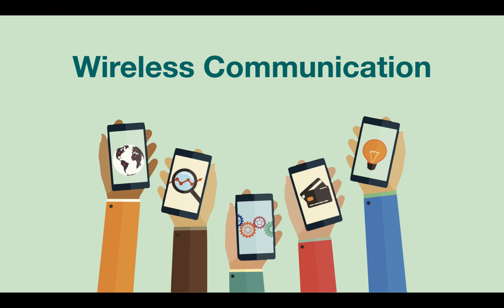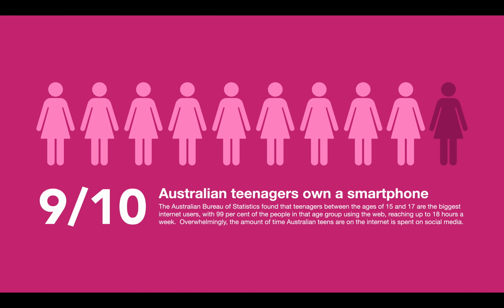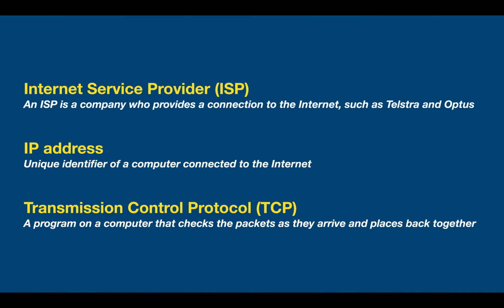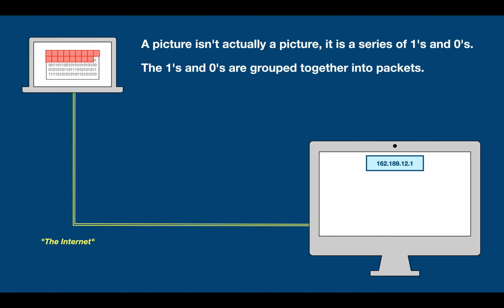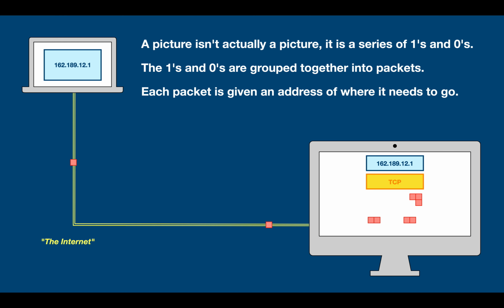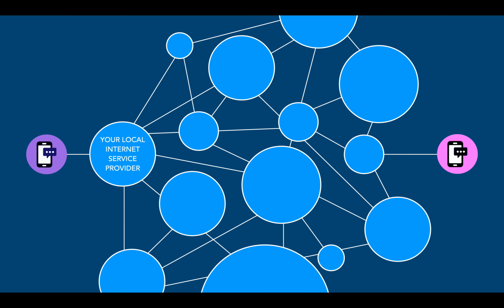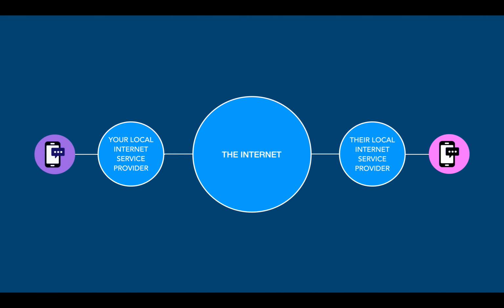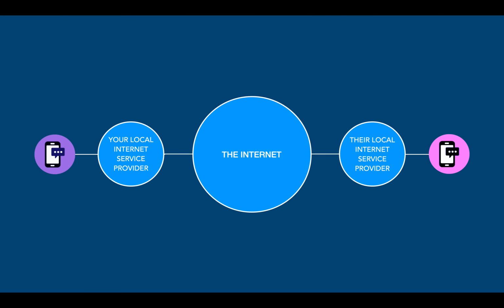How the Internet Works